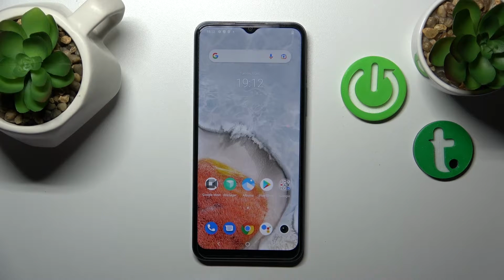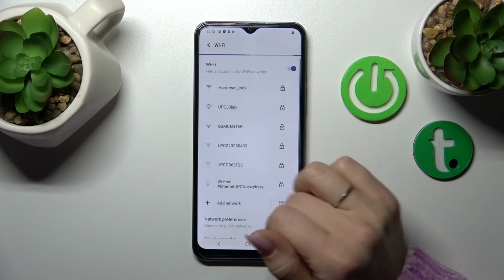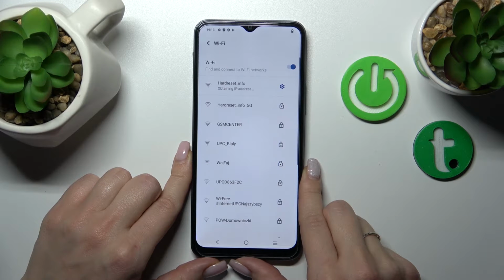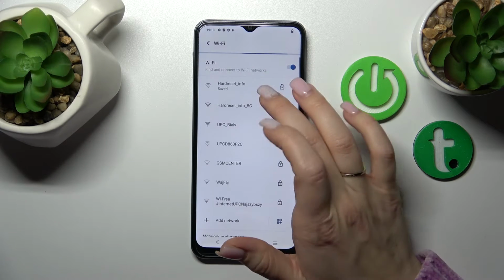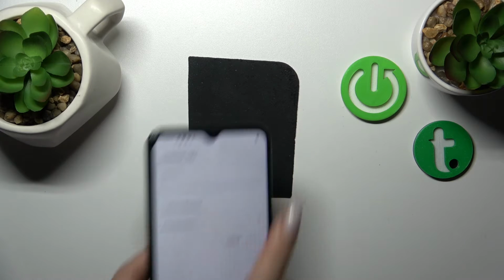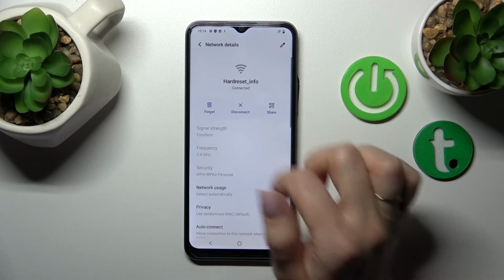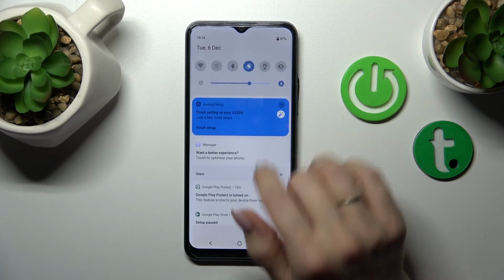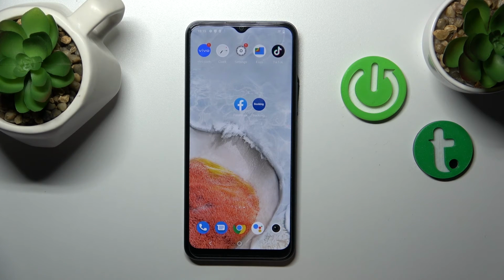How to Connect VIVO Y16 to Wi-Fi? - Activate Wi-Fi Connection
If you want to know how to connect your VIVO Y16 to a WiFi network, watch this tutorial. In this tutorial, our specialist will show you how to set up WiFi on your VIVO Y16, and then how to find the best available WiFi networks around you. We will assist you in finding the network you are trying to connect to and then you will be able to successfully connect. You can visit our YouTube channel to learn more about your VIVO Y16.

How to connect VIVO Y16 to WiFi?
How to activate WiFi on VIVO Y16?
How to turn on the WiFi feature on VIVO Y16?
How to make a WiFi connection on VIVO Y16?